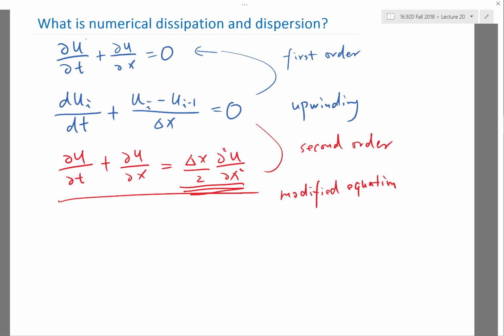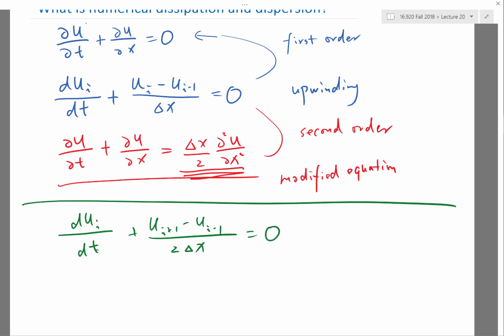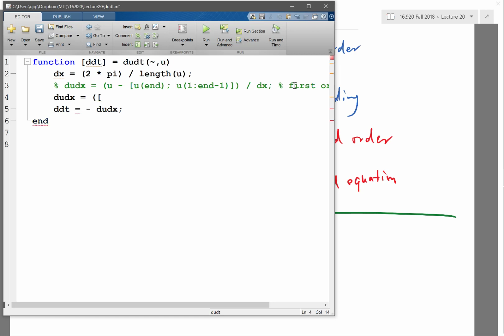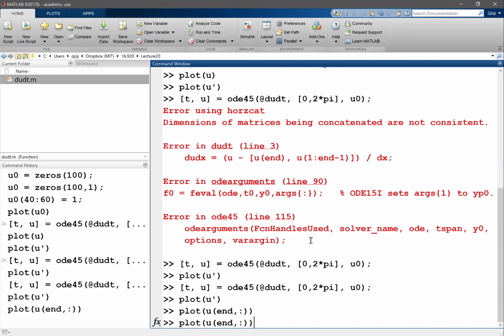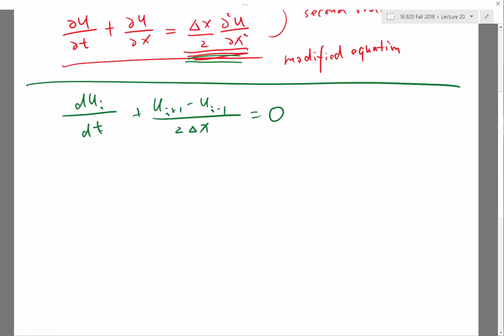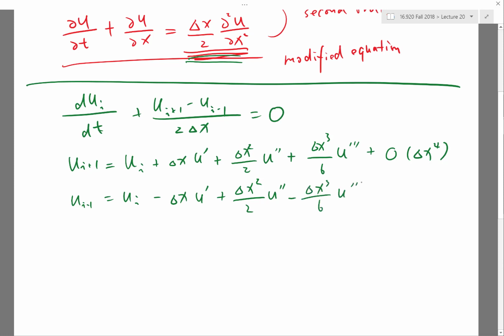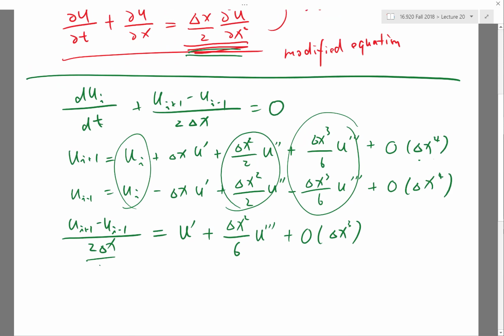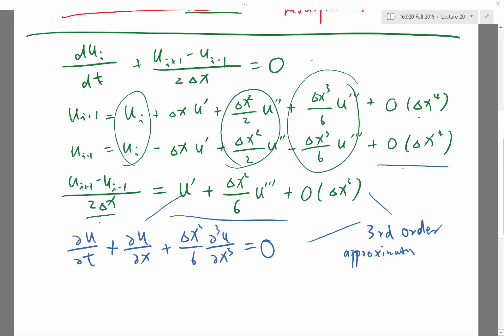Modified equation analysis of advection equation with central difference